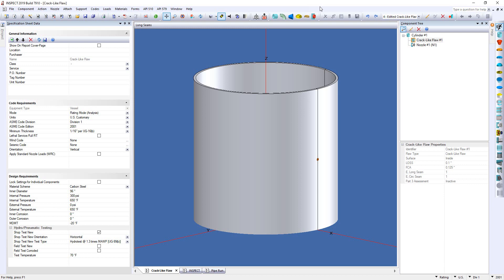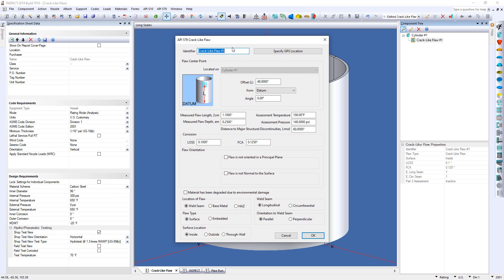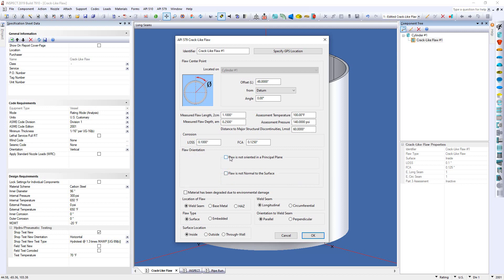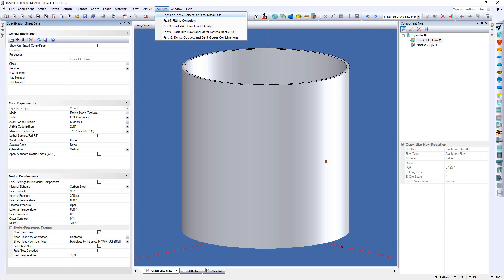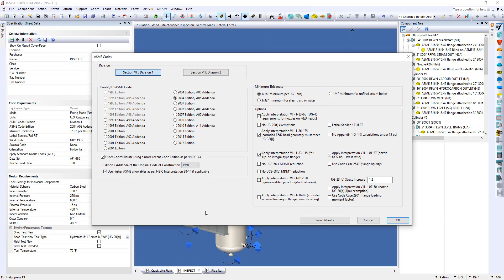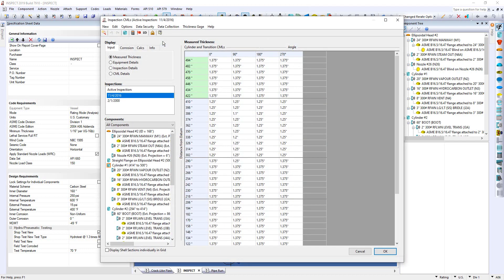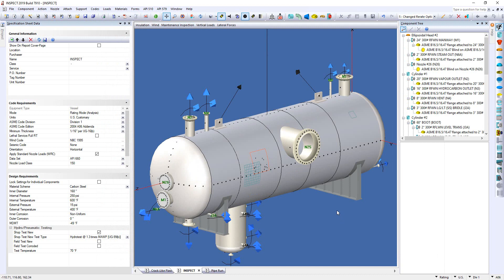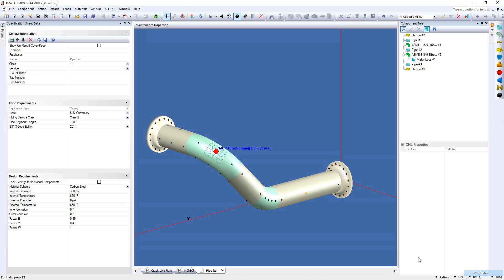API 579-1 Part 9 Crack-like Flaw Assessments and Excel Integration in INSPECT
We’re pleased to announce the release of INSPECT 2019 Build 7910. New feature additions include:

• Level 1 crack-like flaw assessments
• Support for ASME® Codes dating back to 1950
• Import/Export Excel® inspection data files
• Drag and drop CML placement